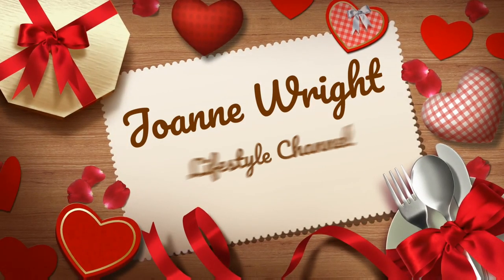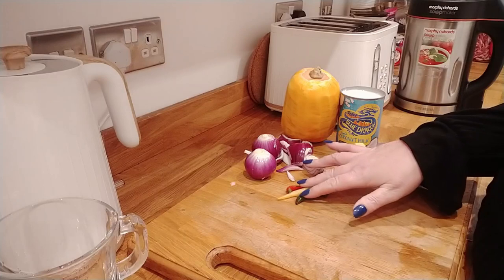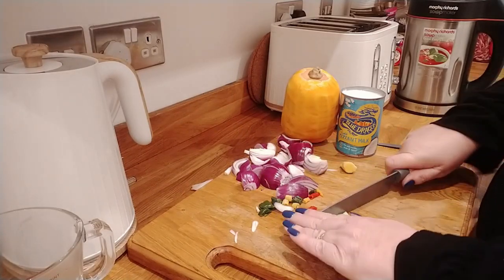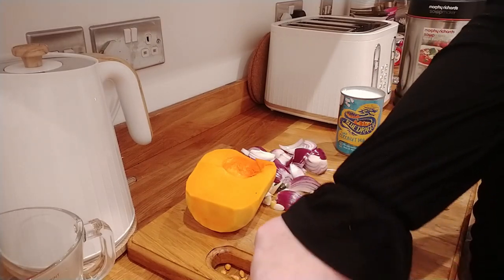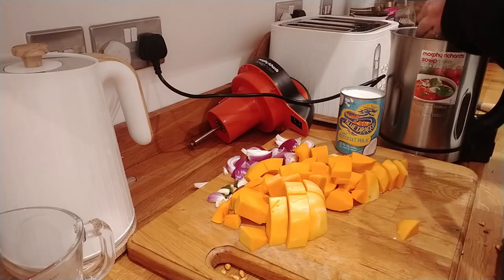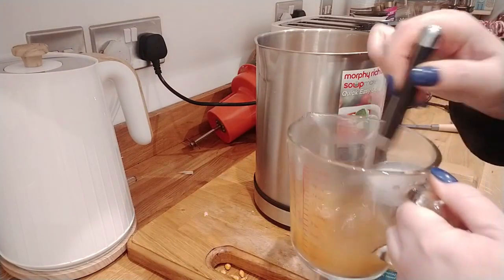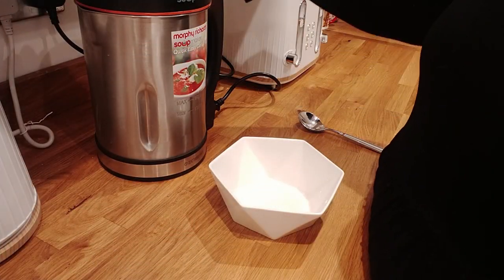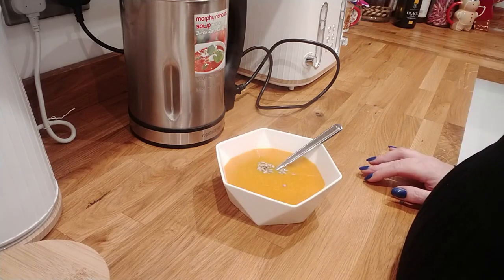Morphy Richards soup Maker BUTTERNUT SQUASH & COCUNUT CHILLI SOUP SUPER QUICK & SUPER EASY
This is one of our family favourites, hope you enjoy!

Amazon Storefront: